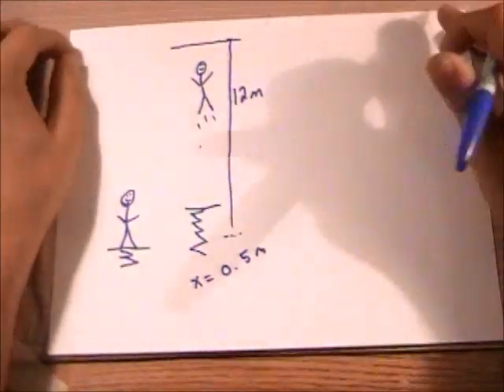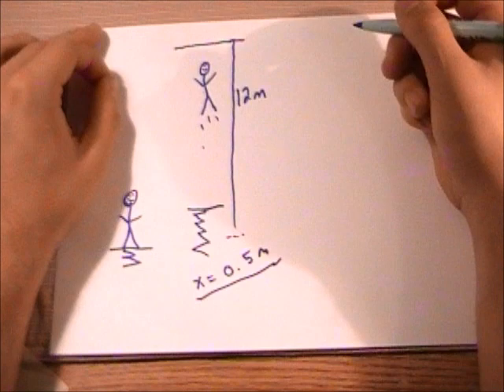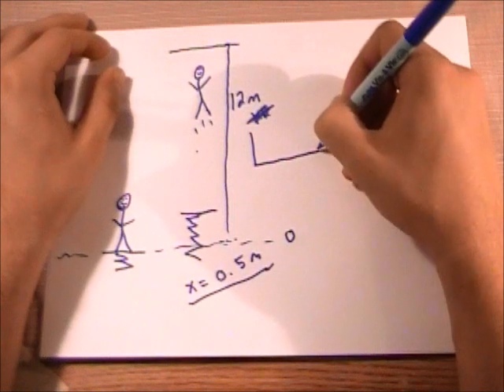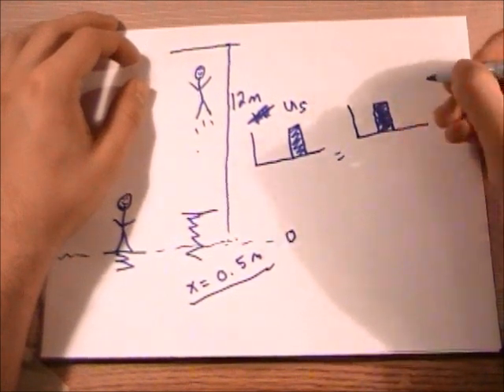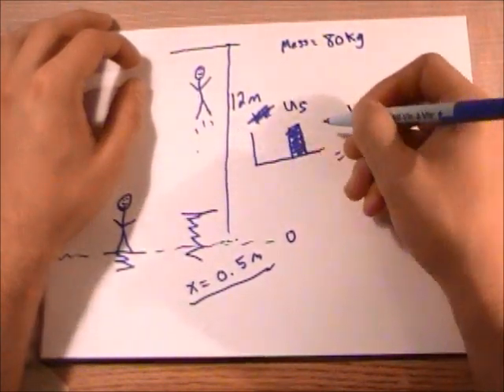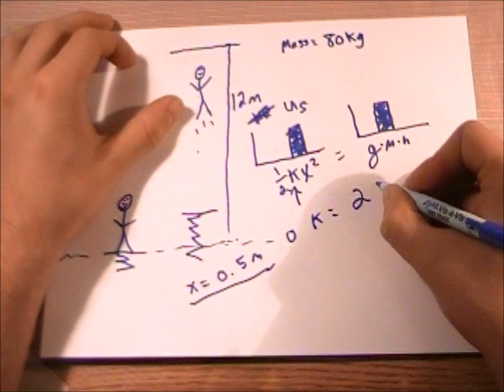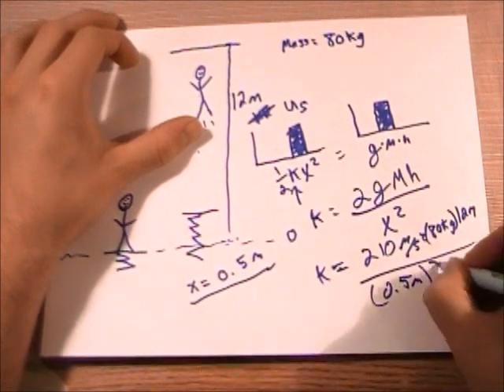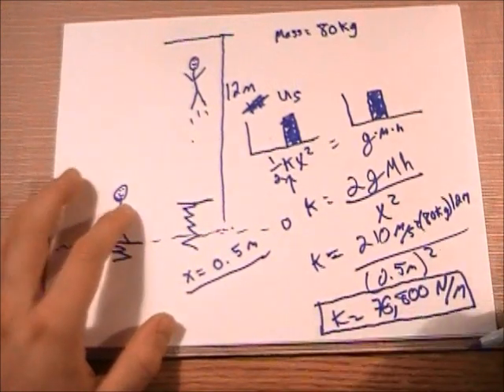Conservation of Energy Spring Problem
Solving a spring problem with Conservation of Energy.